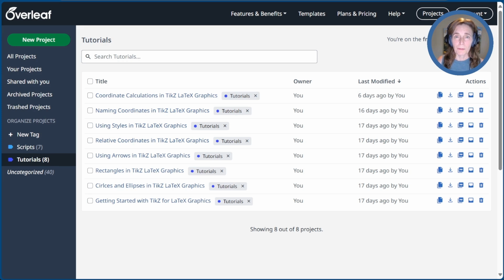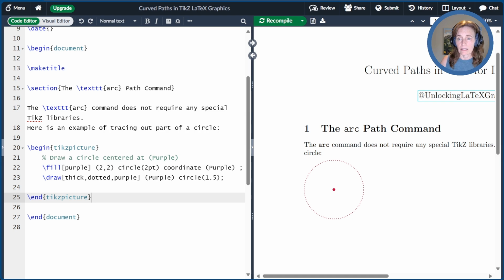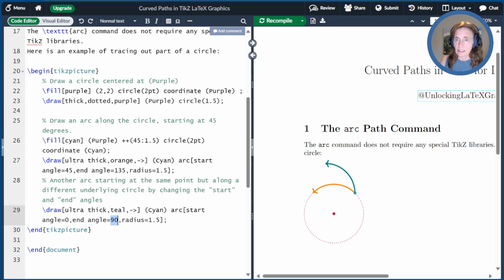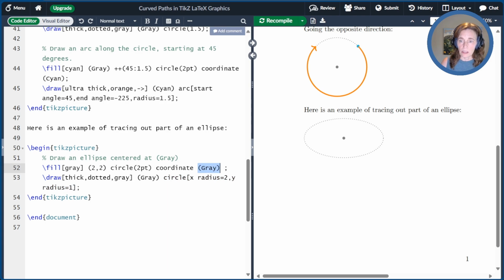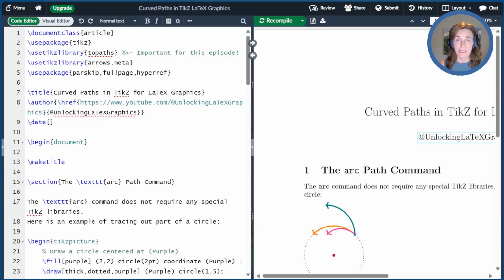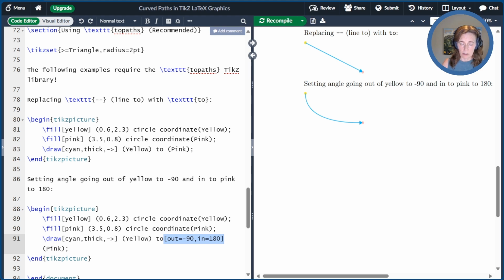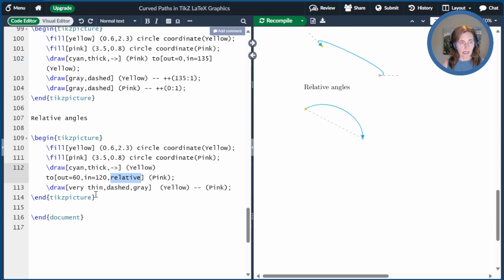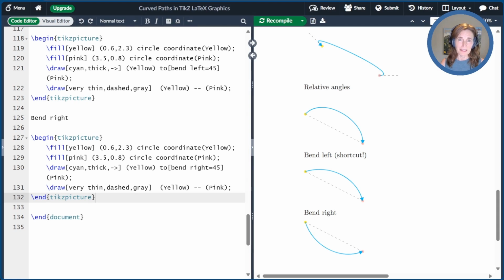Curved Paths in TikZ LaTeX Graphics (Unlocking LaTeX Graphics - Video 9)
Join Tammy Kolda, an applied mathematician, as she guides you through creating curved paths using TikZ in LaTeX. This tutorial is part of her 'Unlocking LaTeX Graphics' series and focuses on two methods: the arc path command and the topaths command. Tammy offers detailed explanations and examples, making complex concepts accessible. Follow along on Overleaf and enhance your LaTeX graphics skills. Don't forget to check the show notes for links to previous episodes and resources.

00:00 Welcome
00:25 Today's Epsiode
00:52 Setting up in Overleaf
01:49 Using the "arc" path operation
07:20 Using "to" from the topaths library
11:57 Thanks for watching

*Note* At 3:50, there's a challenge problem to test your mastery of TikZ thus far. Let me know if you like it.